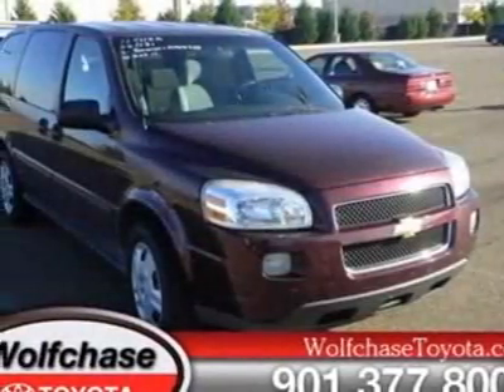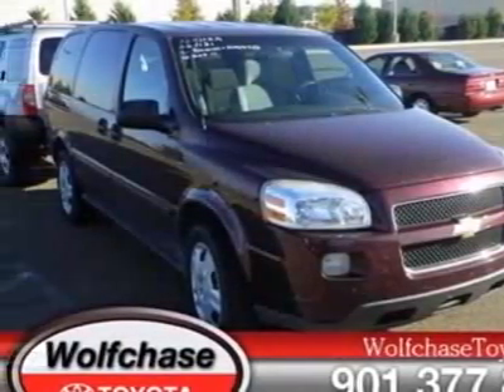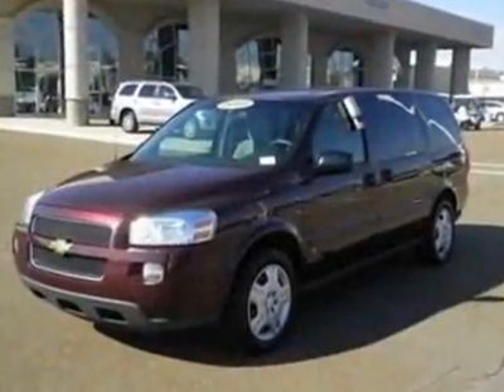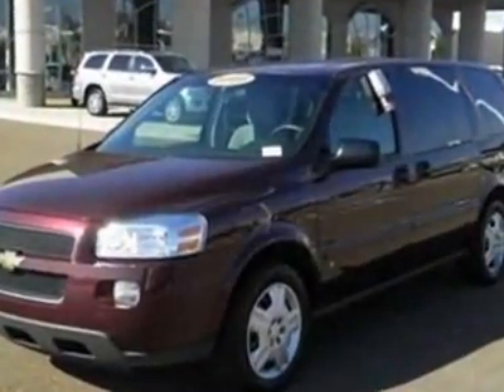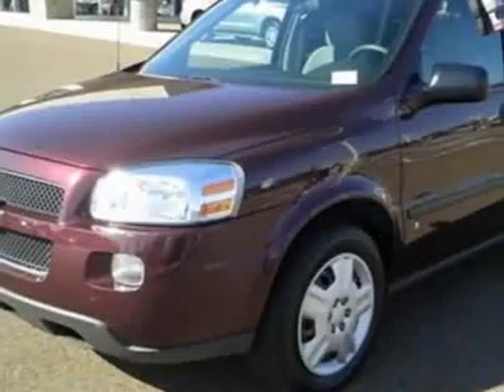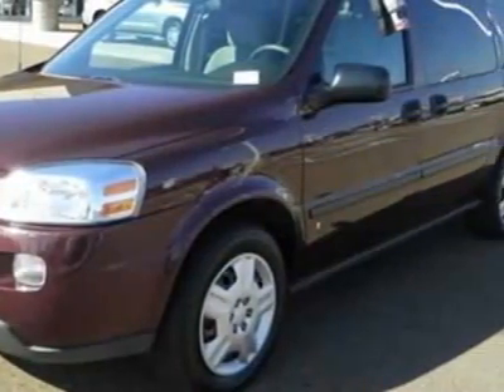2006 Chevrolet Uplander LS - Cordova, TN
Wolfchase Toyota, Cordova, TN - Chevrolet Uplander LS